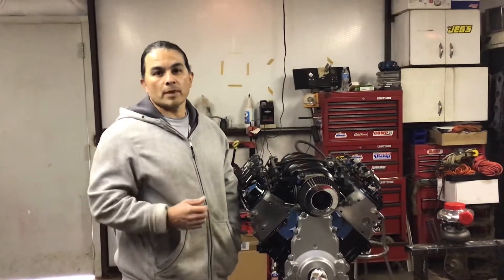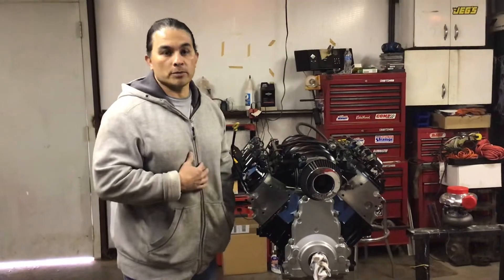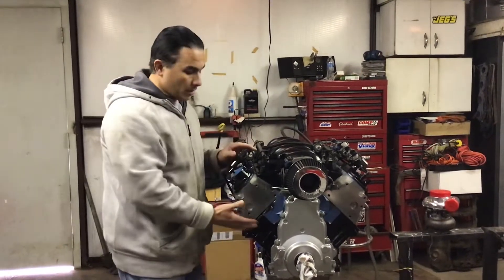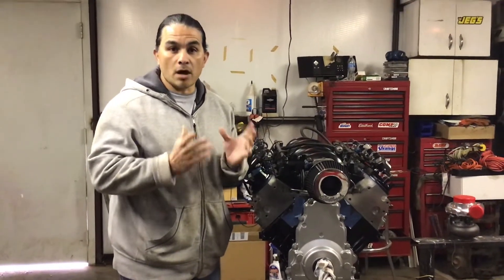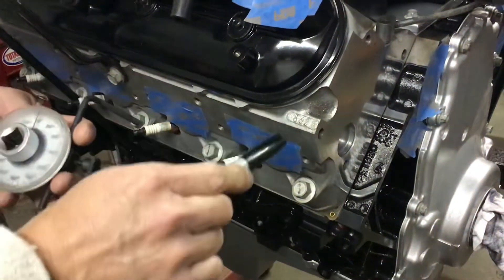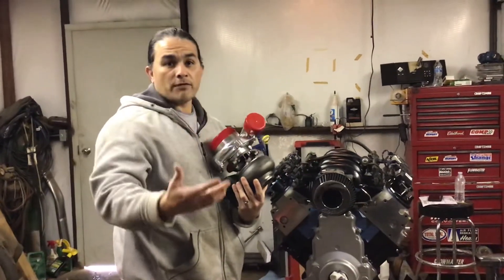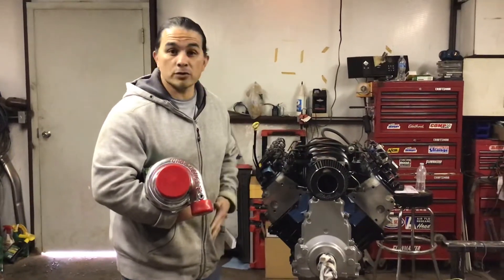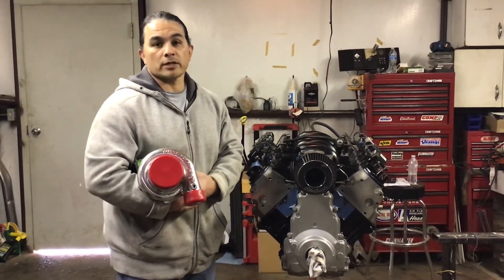Budget LS Turbo Build part 6